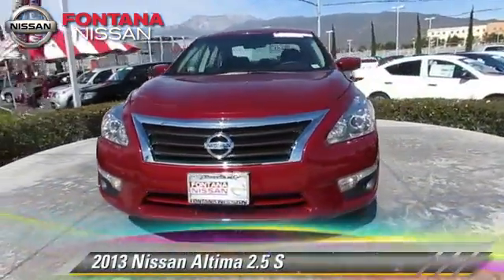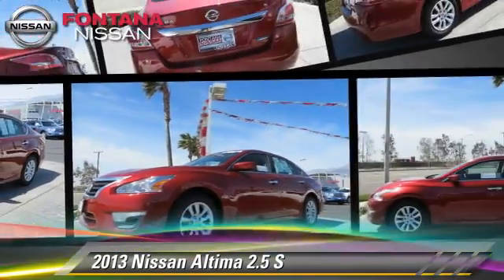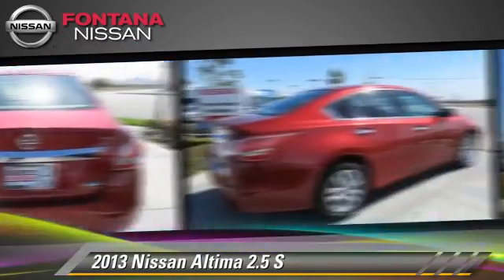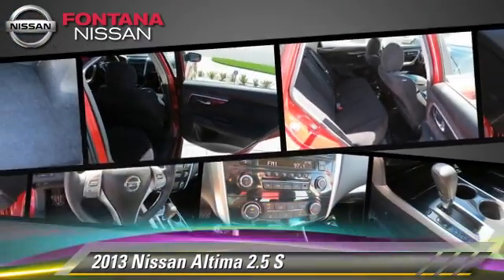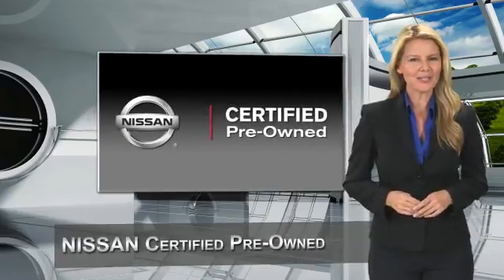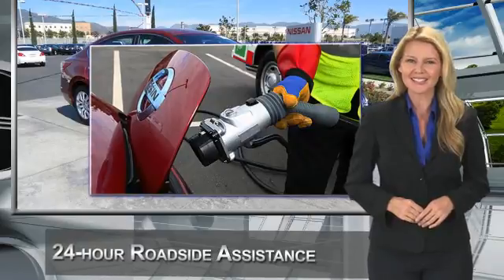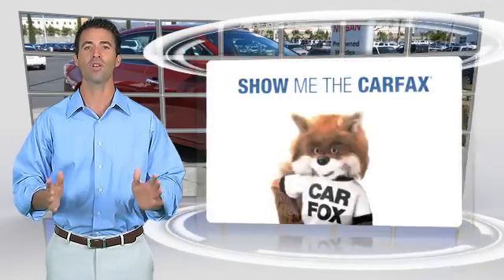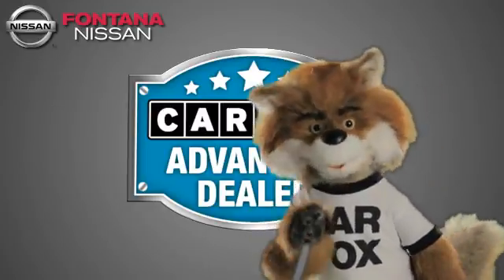Fontana Nissan, Fontana CA 92336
Fontana Nissan

[DFIN:3:2929818:I:1398:D5C94360:68d32f4479ff54c5acceea6336f1a8c4]